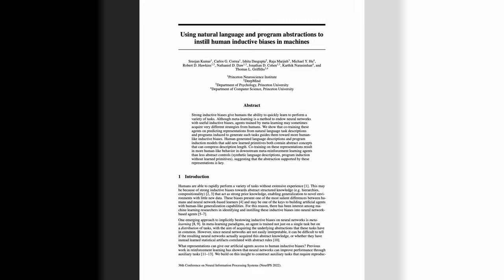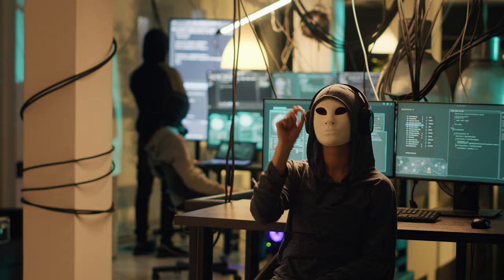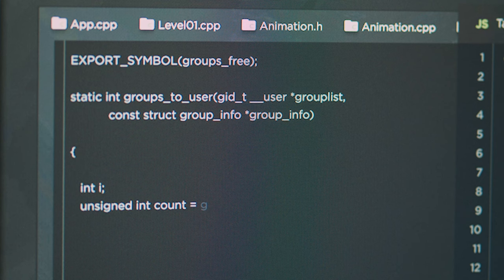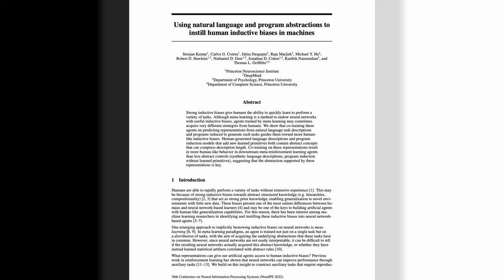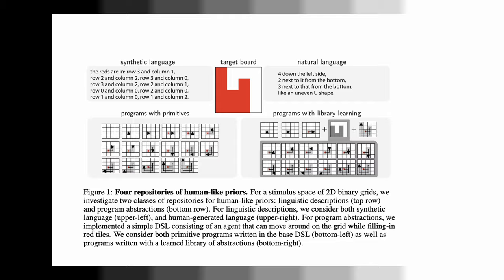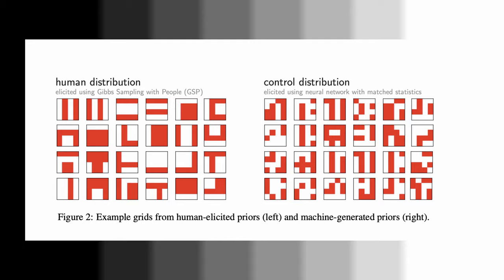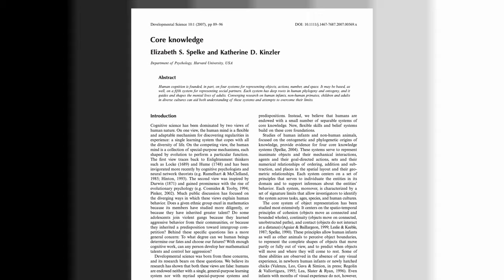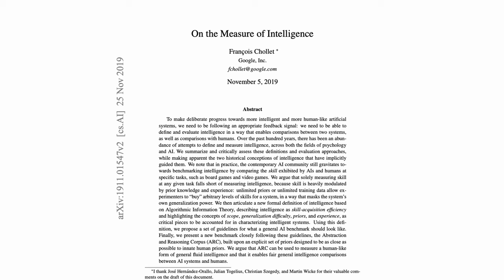#97 SREEJAN KUMAR - Human Inductive Biases in Machines from Language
Research has shown that humans possess strong inductive biases which enable them to quickly learn and generalize. In order to instill these same useful human inductive biases into machines, a paper was presented by Sreejan Kumar at the NeurIPS conference which won the Outstanding Paper of the Year award. The paper is called Using Natural Language and Program Abstractions to Instill Human Inductive Biases in Machines.

This paper focuses on using a controlled stimulus space of two-dimensional binary grids to define the space of abstract concepts that humans have and a feedback loop of collaboration between humans and machines to understand the differences in human and machine inductive biases.

It is important to make machines more human-like to collaborate with them and understand their behavior. Synthesised discrete programs running on a turing machine computational model instead of a neural network substrate offers promise for the future of artificial intelligence. Neural networks and program induction should both be explored to get a well-rounded view of intelligence which works in multiple domains, computational substrates and which can acquire a diverse set of capabilities.

Natural language understanding in models can also be improved by instilling human language biases and programs into AI models. Sreejan used an experimental framework consisting of two dual task distributions, one generated from human priors and one from machine priors, to understand the differences in human and machine inductive biases. Furthermore, he demonstrated that compressive abstractions can be used to capture the essential structure of the environment for more human-like behavior. This means that emergent language-based inductive priors can be distilled into artificial neural networks, and AI  models can be aligned to the us, world and indeed, our values.

Humans possess strong inductive biases which enable them to quickly learn to perform various tasks. This is in contrast to neural networks, which lack the same inductive biases and struggle to learn them empirically from observational data, thus, they have difficulty generalizing to novel environments due to their lack of prior knowledge.
Sreejan's results showed that when guided with representations from language and programs, the meta-learning agent not only improved performance on task distributions humans are adept at, but also decreased performa on control task distributions where humans perform poorly. This indicates that the abstraction supported by these representations, in the substrate of language or indeed, a program, is key in the development of aligned artificial agents with human-like generalization, capabilities, aligned values and behaviour.

References
Using natural language and program abstractions to instill human inductive biases in machines [Kumar et al/NEURIPS]

Core Knowledge [Elizabeth S. Spelke / Harvard]

The Debate Over Understanding in AI's Large Language Models [Melanie Mitchell]